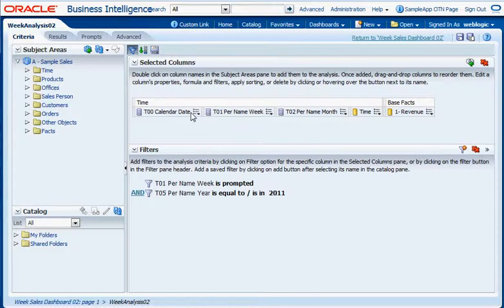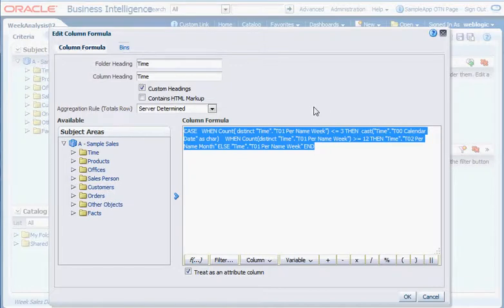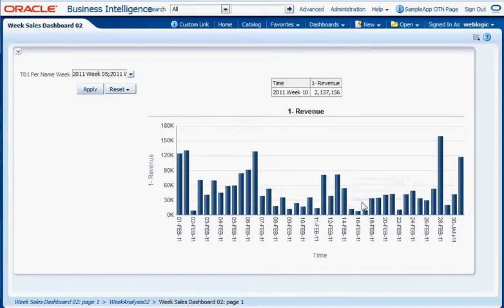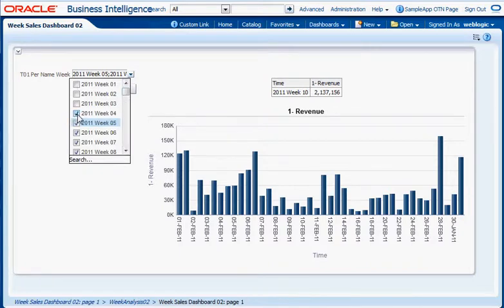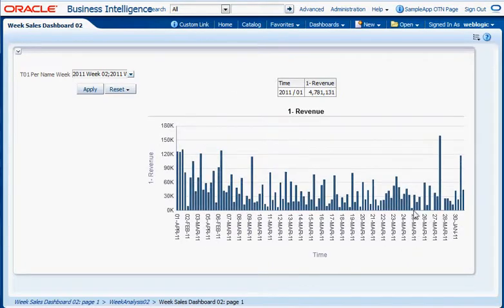Problem With Dynamic Bar grouping 2